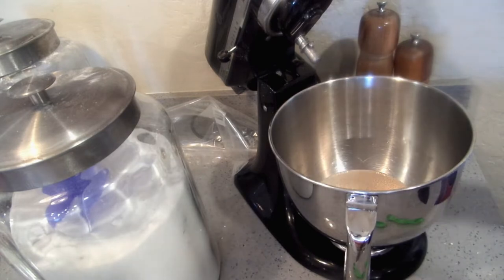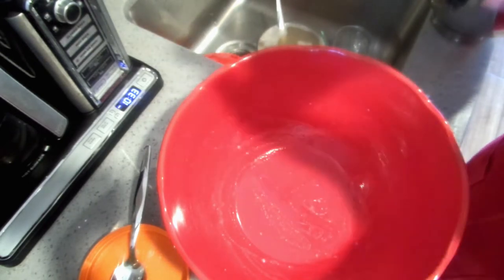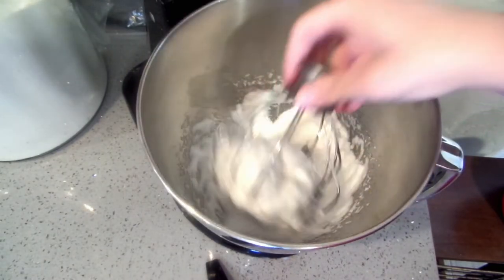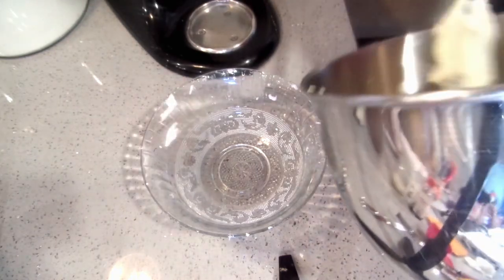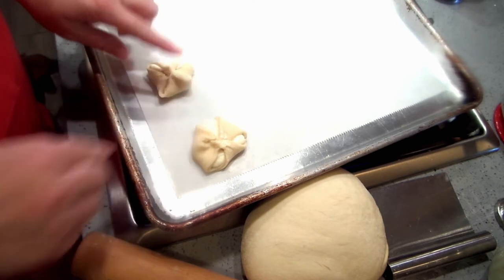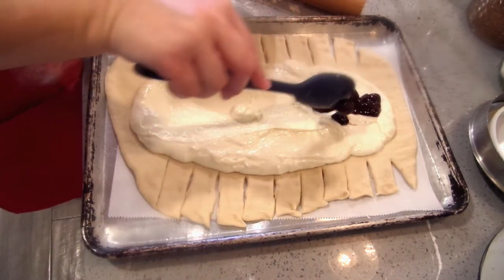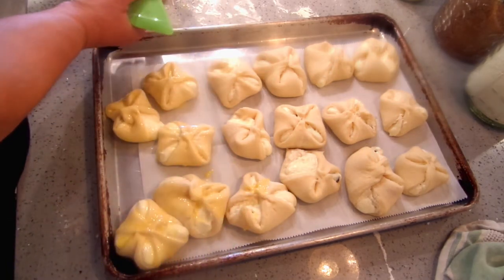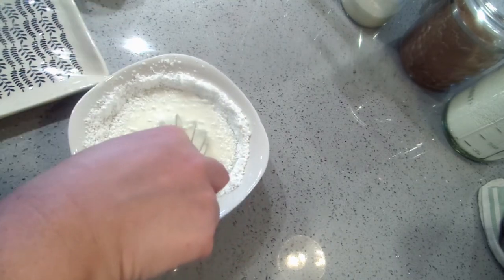Topfengolatsche ~ Cheese Danish